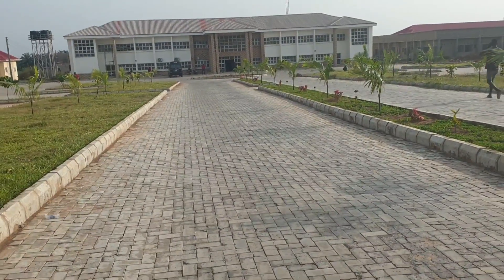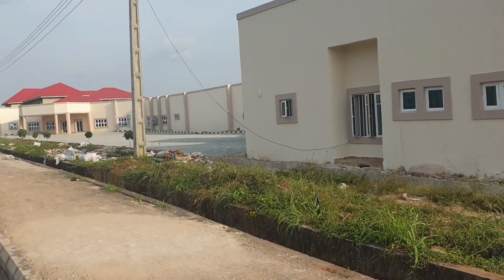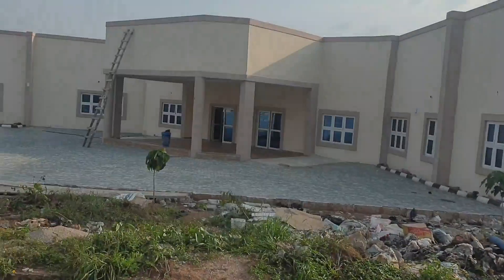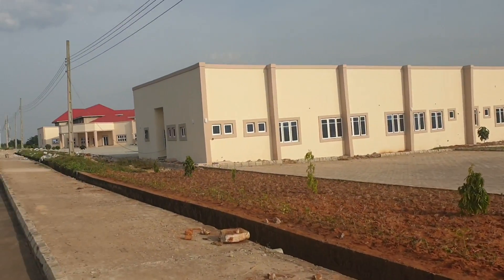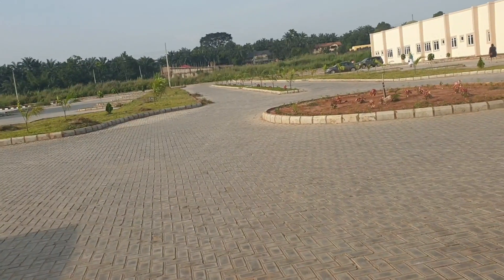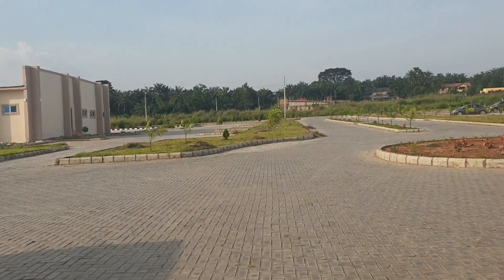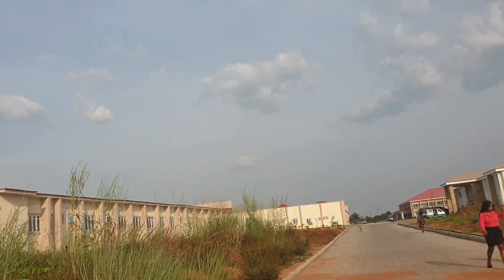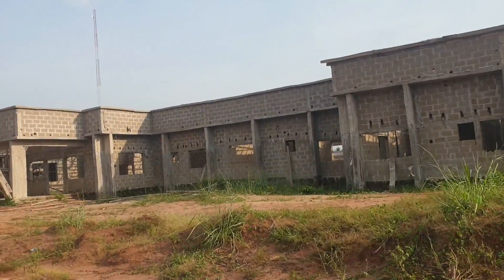The NEW Nnamdi Azikiwe University Teaching Hospital project in Nnewi (NAUTH) ,And how it is operated